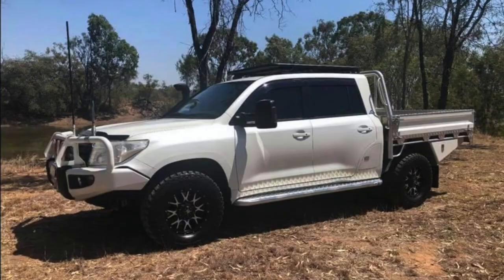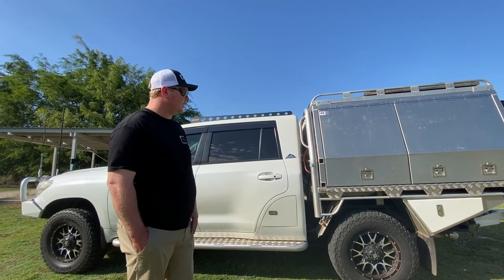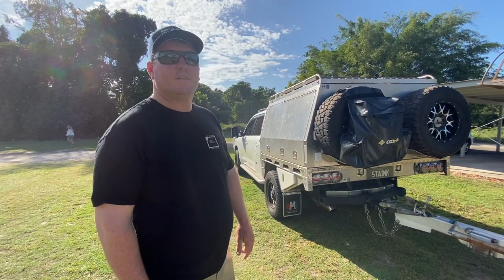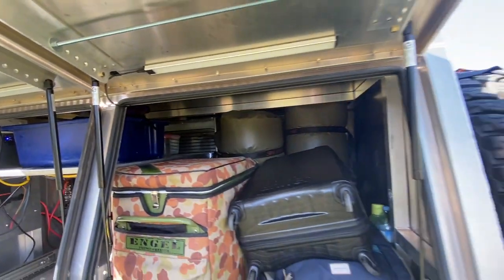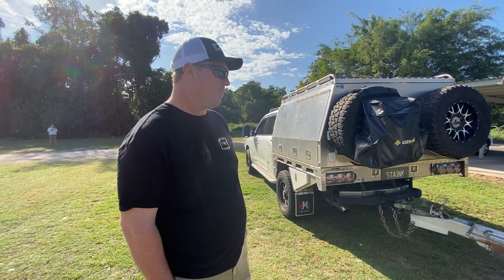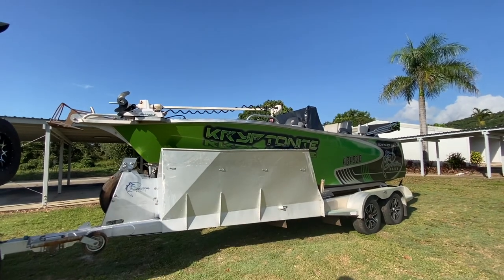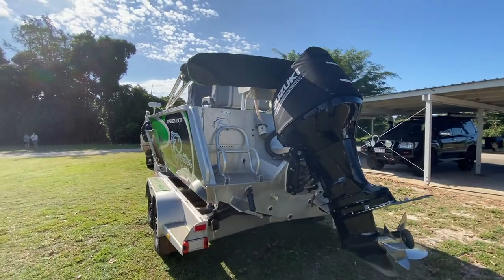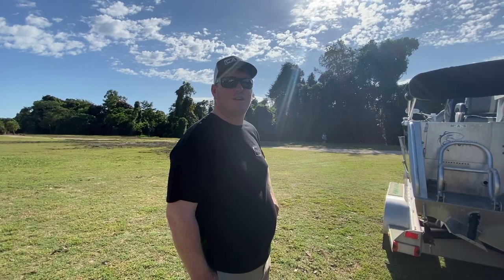Chopped and stretched Toyota 200s Touring Machine & a 6m Svensson boat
This 200s is no Mall Crawler she gets dirty and drags 6m of Kryptonite along for the ride.